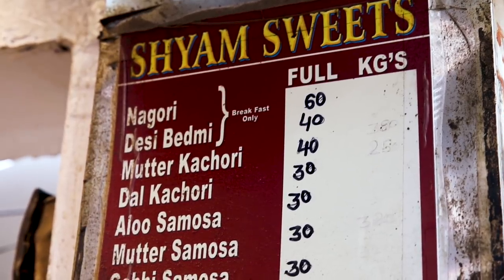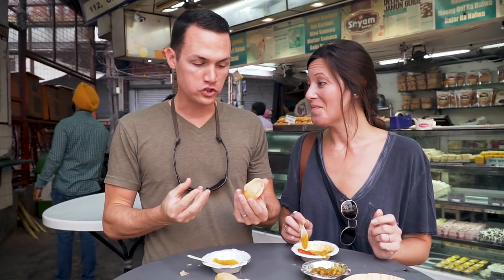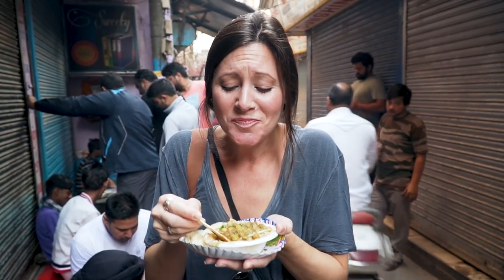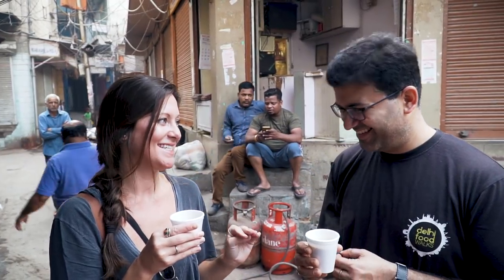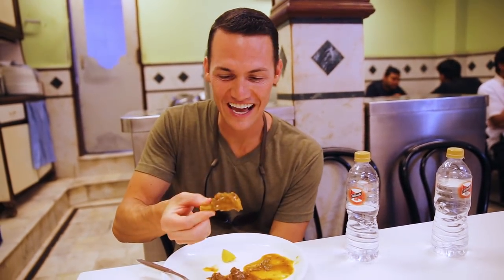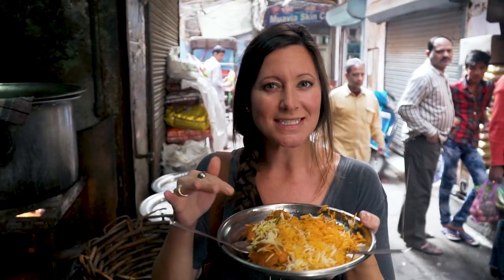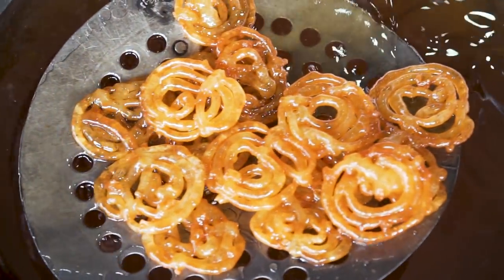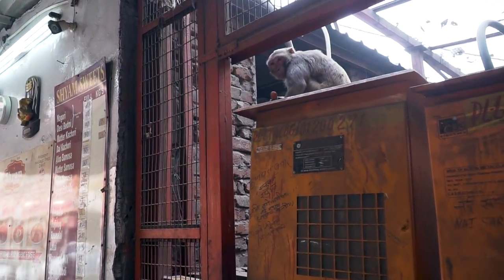INCREDIBLE INDIAN STREET FOOD TOUR | Old Delhi's Best Street Food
✈️ We created an app to help you save up to 80% on international flights! Try it risk free ➡️

Food tours are our favorite things to do in new countries, and India is no different. Our new local friend Anubhav from Delhi Food Walks took us around to the BEST Indian street food spots in town!  If you go to Delhi, you MUST go on this food tour!

This was actually a breakfast food walk, so we tried many traditional Indian breakfast foods for the first time. We stopped at 10 different places and ate Bedmi Poori with a spicy aloo sabzi and potato curry, suji halwa, sumptuous Nahari cooked overnight, Paaye or goat trotters (GOAT FEET), traditional masala chai, and SO much more!!!

TRAVEL VLOG 477 MUSIC:
First song is “Hindi Elephant 4”
Second song is “Bollywood Movie Stars 5.”
Third song is “Traveling Through India”

Originally from Nashville, Tennessee, we got married June 2013 and quickly caught the travel bug! We started “travel hacking” and taking more trips together and finally decided we wanted to travel for one year. After 2 years of saving $ and travel hacking over 2 million miles and points, we sold our cars and apartment and left January 10, 2016. We started this YouTube channel to share our experiences with friends and family, then decided we really liked vlogging and traveling. So we extended our 1 year trip to THREE years :) Now we have a goal of traveling to 100 countries before Nate turns 30 (which is March 20, 2019)! We are incredibly thankful to do something we love every day. :)